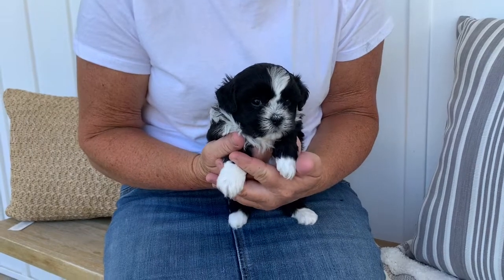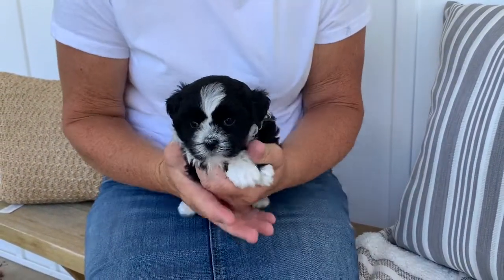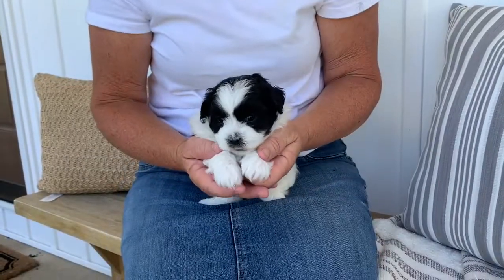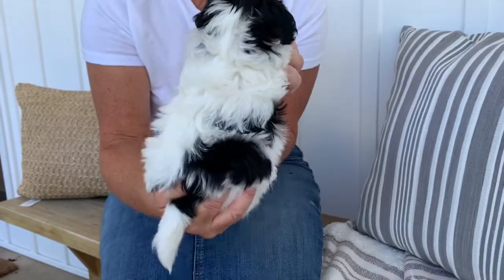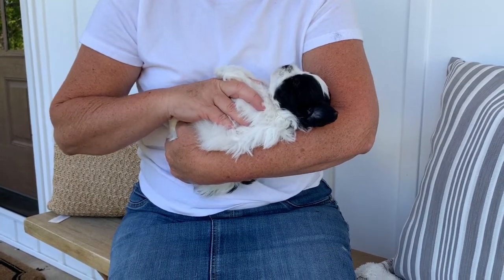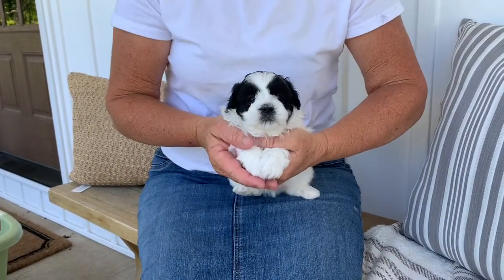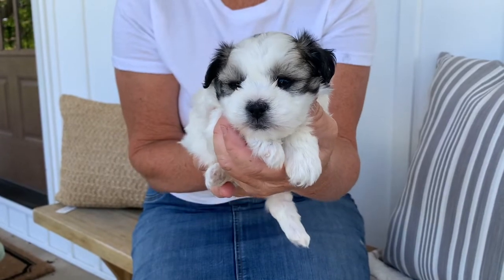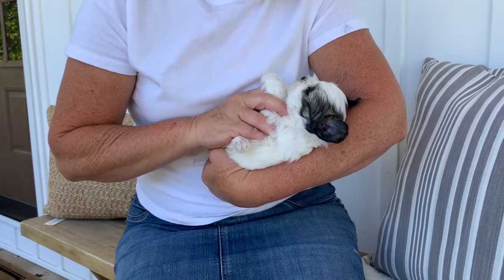Bryns Shichon puppies